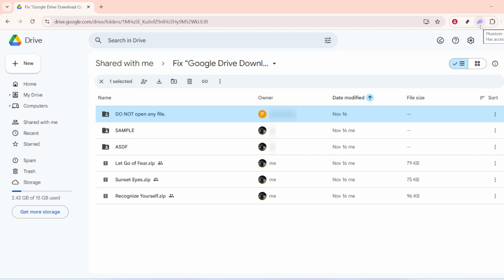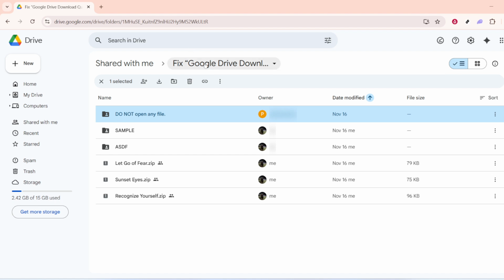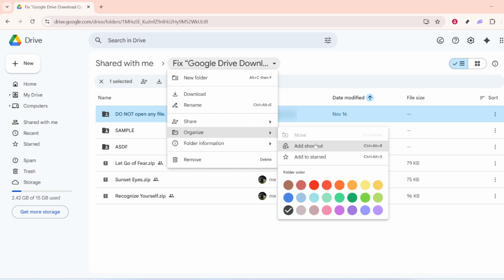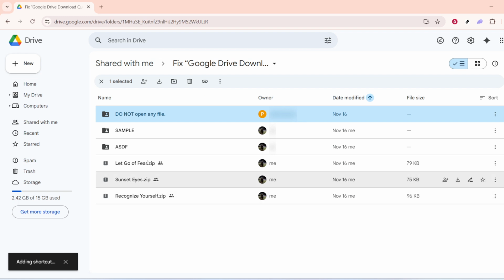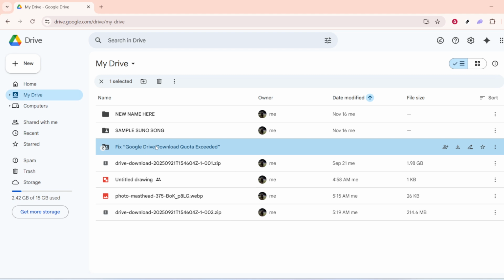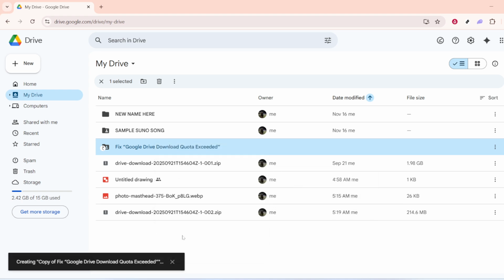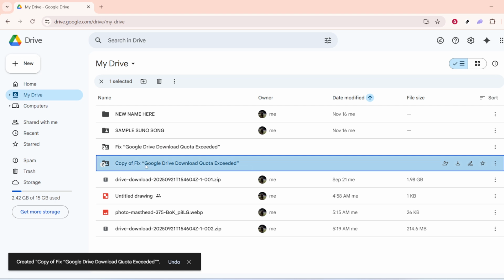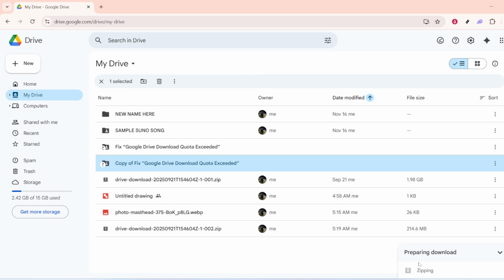How to Fix “Google Drive Download Quota Exceeded” [FULL GUIDE]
In Todays video we cover How to Fix “Google Drive Download Quota Exceeded